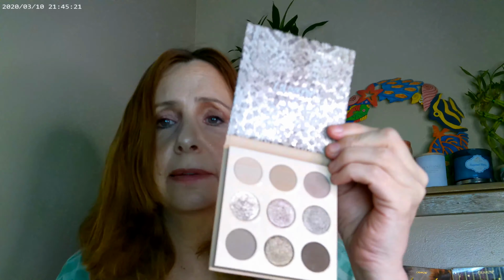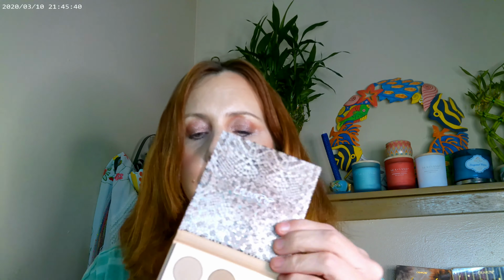Colourpop Wine and Only and Taupe Palette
Created with Wonsdershare  SOL Face and Body Makeup Bronzer Fair  , Missha Tint for Oily Skin Shade 21 ,  Colourpop Seismic, Colourpop Out of Quartz and Juice Bar, Catrice Sungasm, Charlotte Tilbury Fair Powder ,  UD Lash Freak and Essence 18hr Mascara,Make Me Brow Taupe Essence ,   Charlotte Tilbury Powder Fair1, Uoma by Sharon It's Complicated Liquid Lipstick and Rosie Gloss  Fourth Ray Glisten Up Setting Spray,  Colourpop Brushes,   Brushes, Real Technique Brushes, Sigma Brushes ,  Sigma Brushes Glisten up by Fourth Ray,
Graphics courtesy of Wondershare Filmora